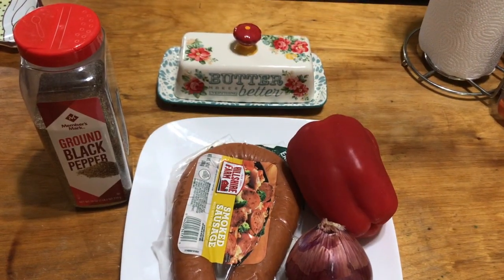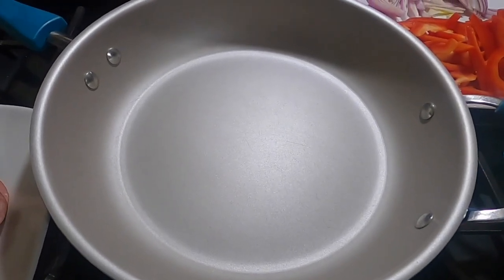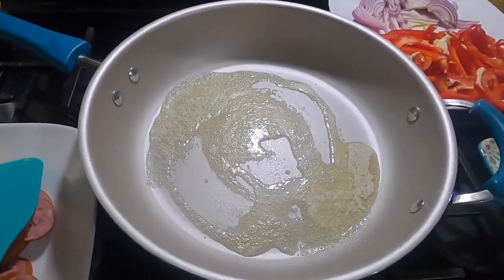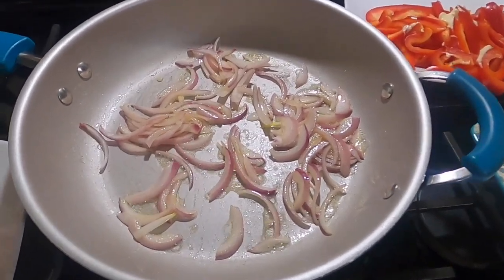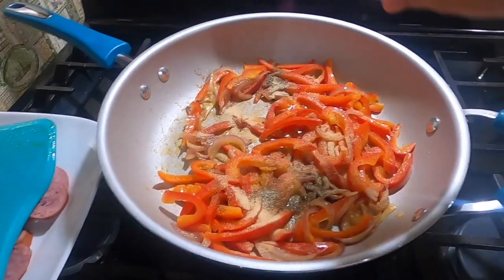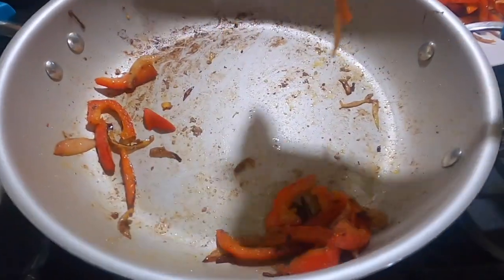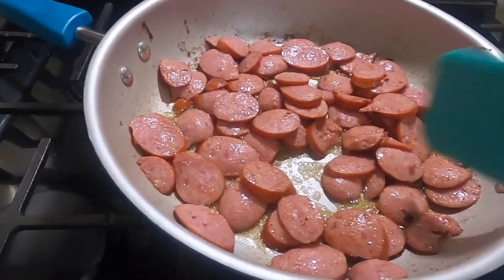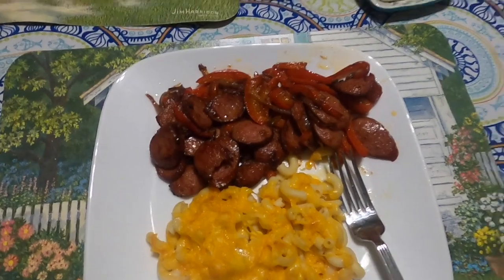STIR FRY SAUSAGE By: OLIVIA PATENIO/Kusina ne Olivia Simpleng Lutong Bahay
How to cook Homemade Stir Fry Sausage with vegetable